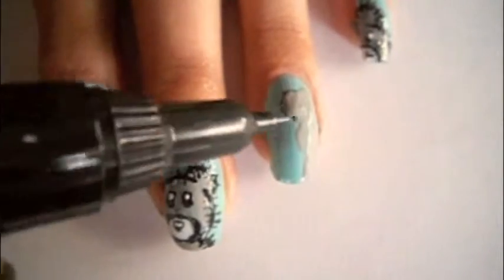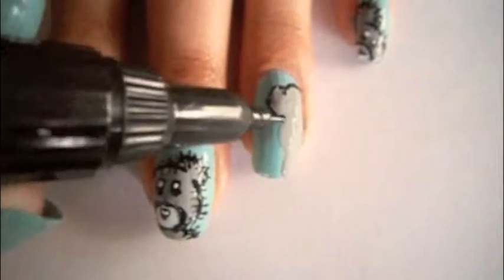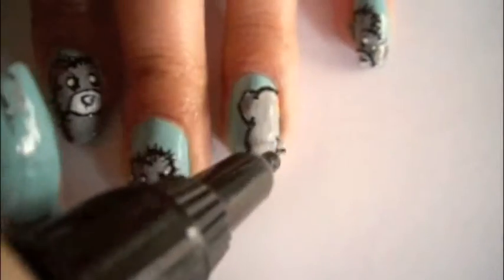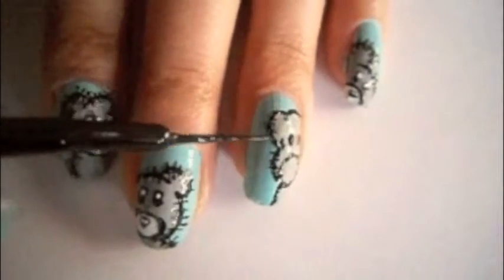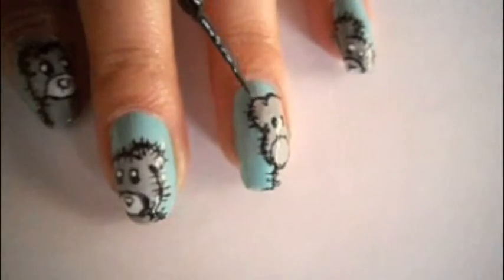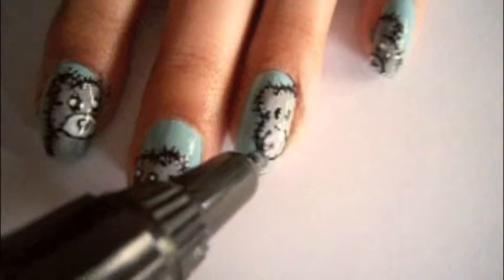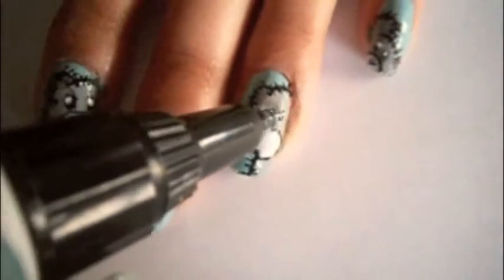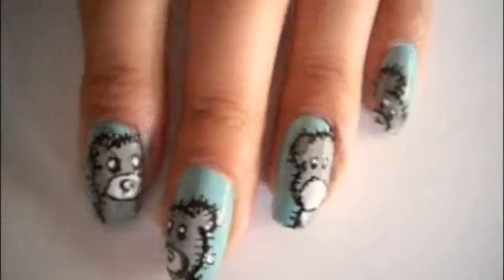TEDDY BEAR NAIL ART - Polished Tips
create these really adorable teddy bears on your nails with easy step by step instructions.